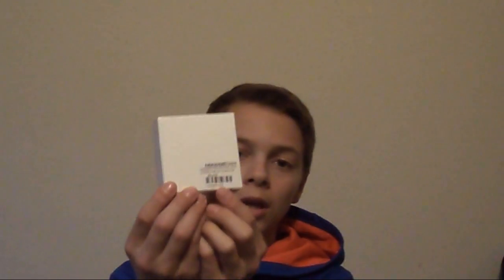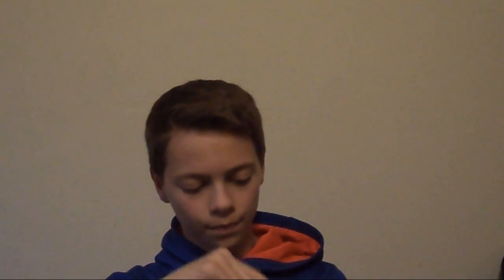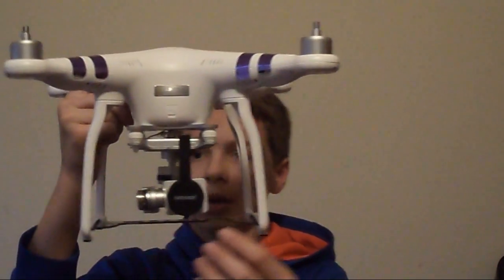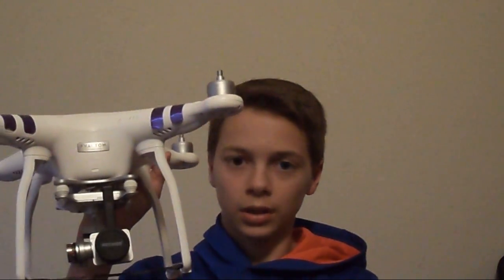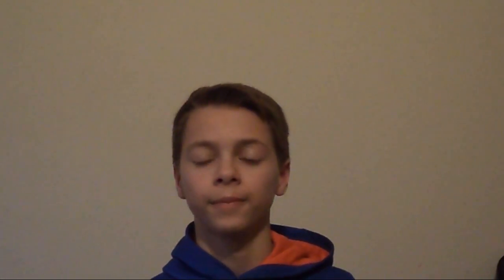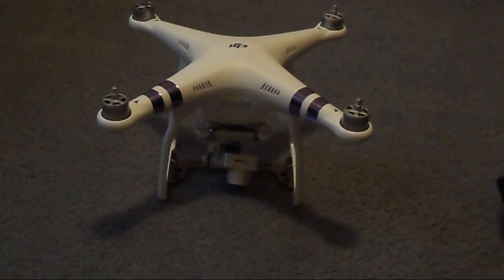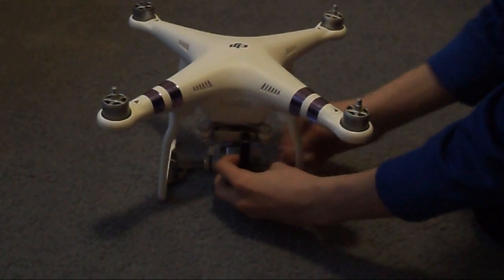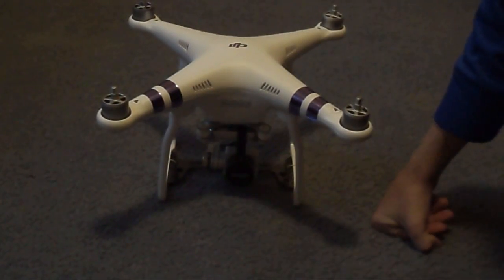Neewer Phantom 3 Standard lens cap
This is a Drone lens Cap and Gimbal lock in one device. This is a great product and is great for your DJI Phantom 3 Standard.

Link to the Drone lens cap: